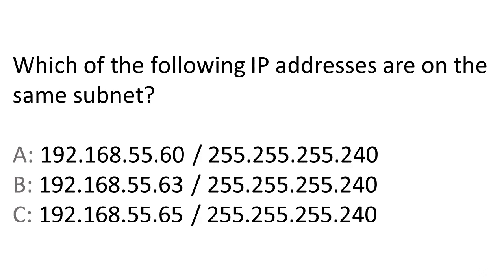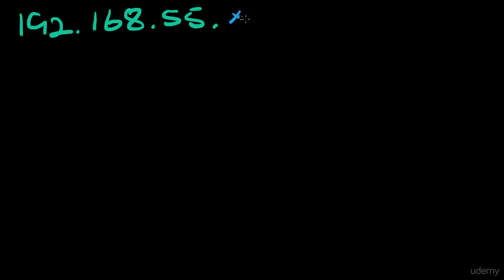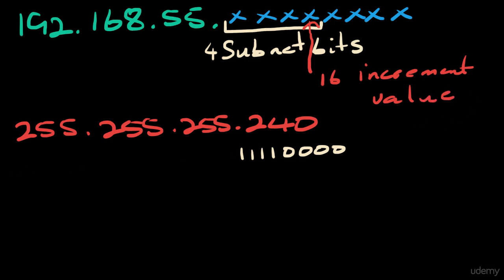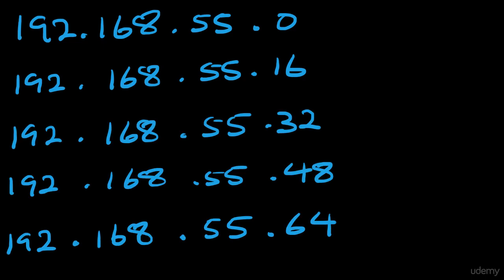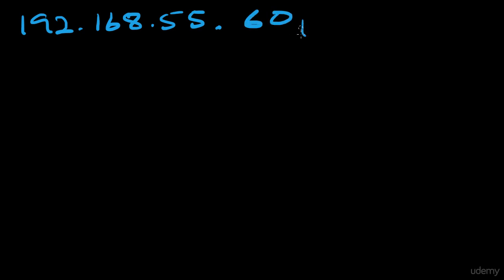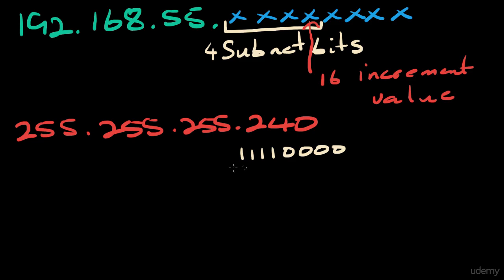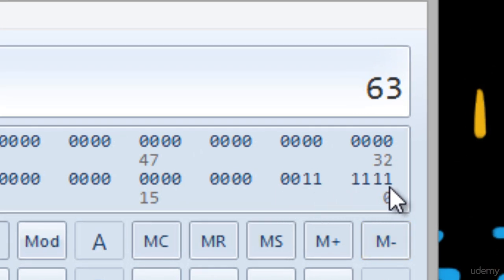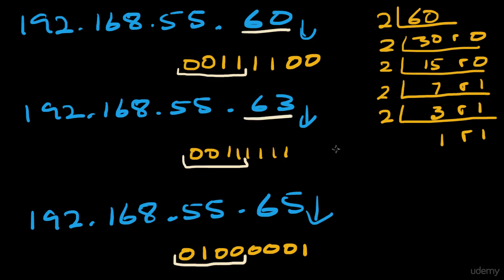IP Subnetting Series 2024 - 54 Subnetting Question Type A